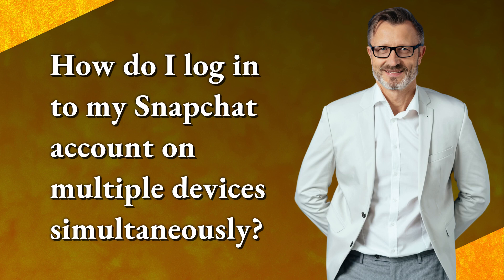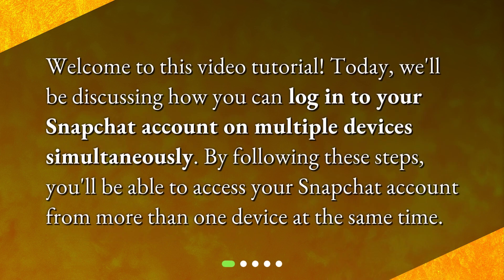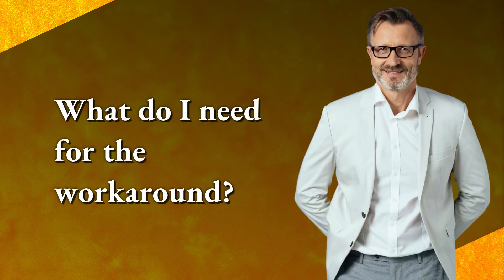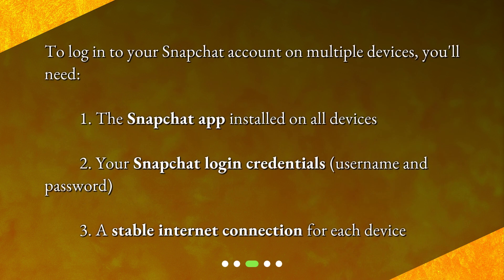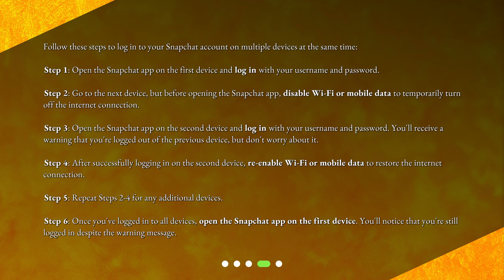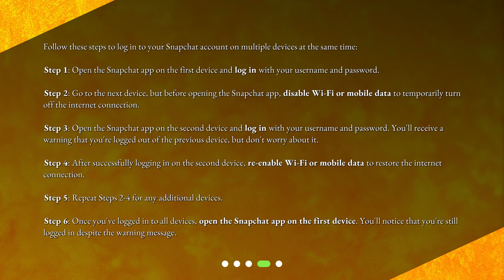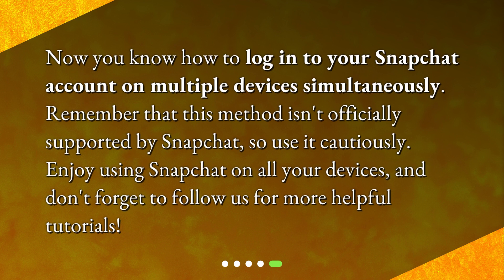How do I log in to my Snapchat account on multiple devices simultaneously?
Learn how to log in to your Snapchat account on multiple devices simultaneously in this helpful tutorial. Keep your snaps and chats accessible from anywhere, anytime."

00:00 • How do I log in to my Snapchat account on multiple devices simultaneously?
00:22 • Can I use Snapchat on multiple devices?
00:49 • What do I need for the workaround?
01:10 • How do I log in to my Snapchat account on multiple devices simultaneously?